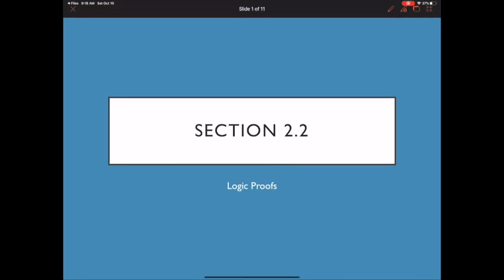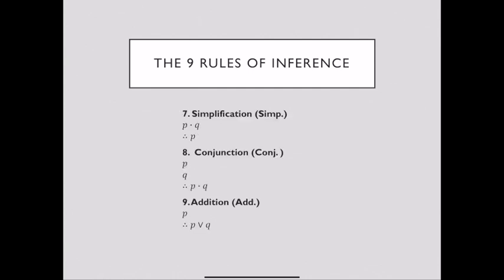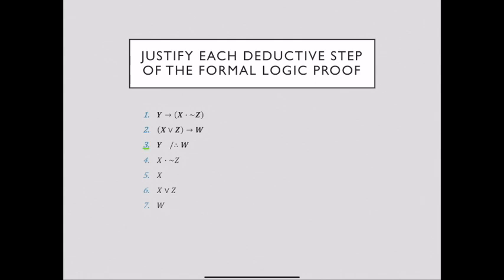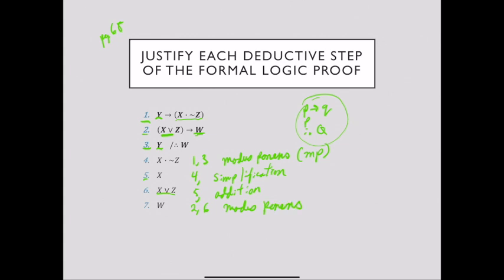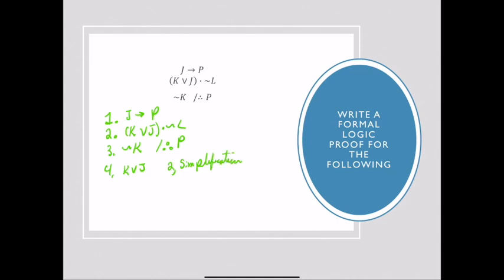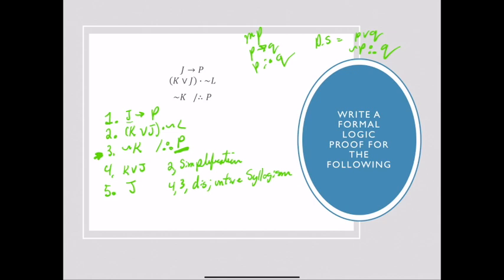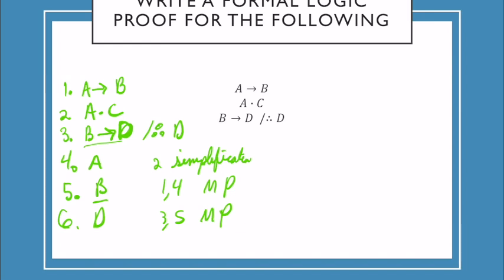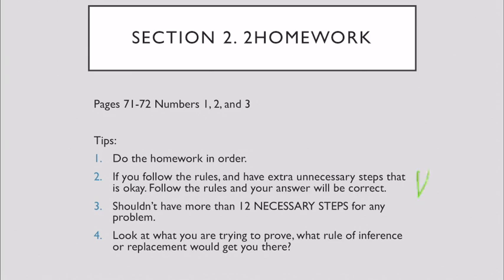Discrete Structures Section 2.2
This video was created for Discrete Structures, which is offered online Fall 2020 for Washington Universities Prison Education Program at MECC.

The Reference for this PowerPoint is Notebook for Discrete Structures by Dr. Mark Snavely of Carthage College, in Kenosha WI

PowerPoint and Video created by Lauren Miller